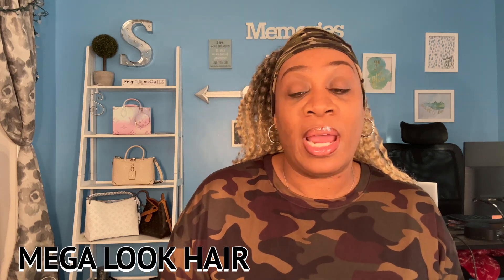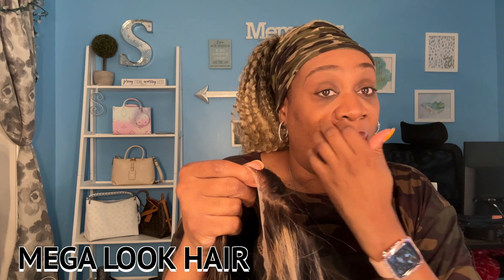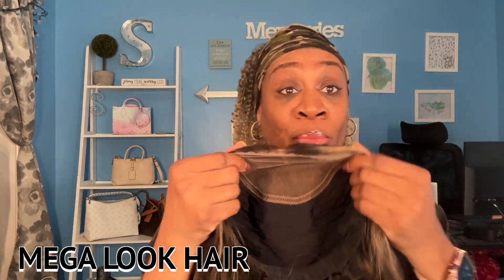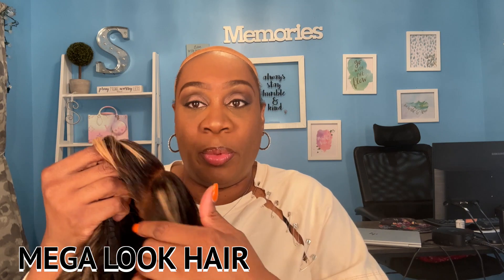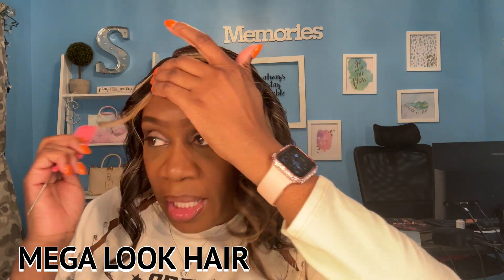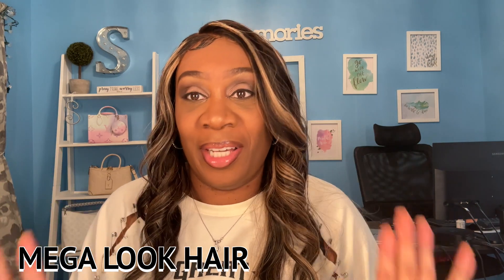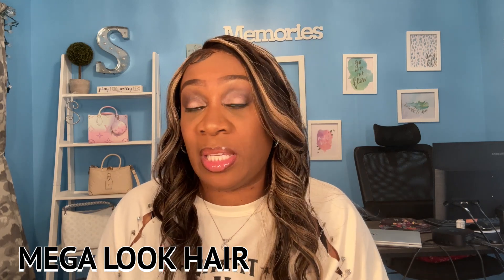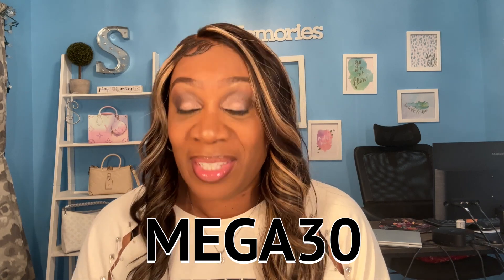My First Glueless Wig From AliExpress_Megalook hair | Beginner Friendly | Cheap and Easy To Install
The Wig I'm using in the video:
AlieExpress Megalook 28 inches clueless highlighted bleached knots hair $91.76

TT:@megalookhair_aliexpress
Ins:megalookhair_aliexpress
YB:Megalook Official Hair

Sales Starts: 11/11-11/17
Code and Discounts:
MEGA15 $15-$50
MEGA30 $30-$100
MEGA60 $60-$200
Search "MEGA30"on AliExpress to Find more wigs on sale
More affordable wigs on AliExpress 11/11 singles day sale: